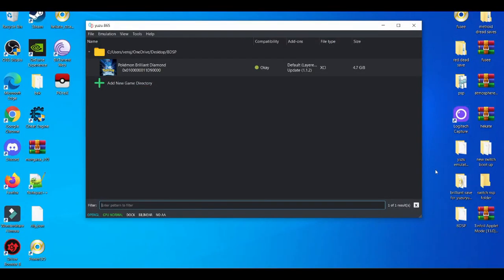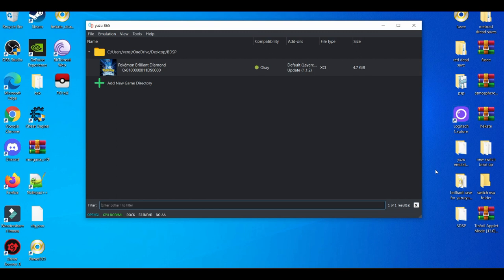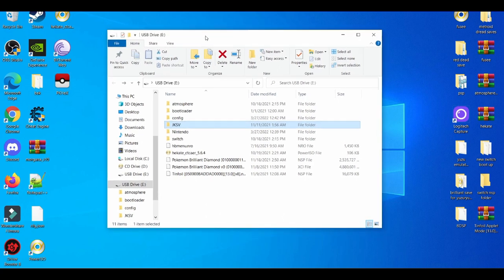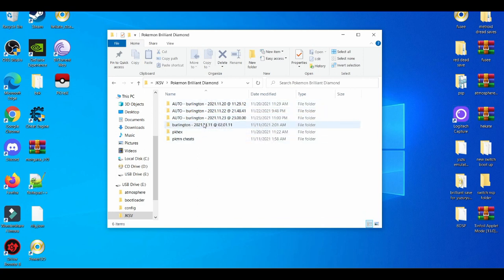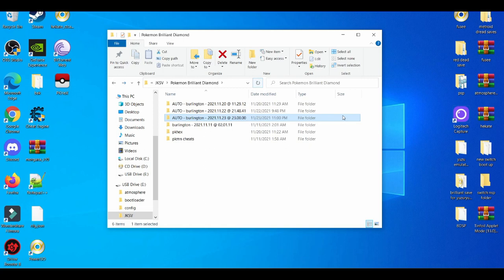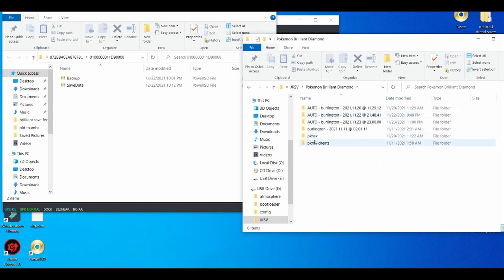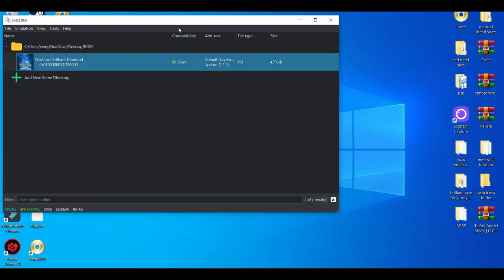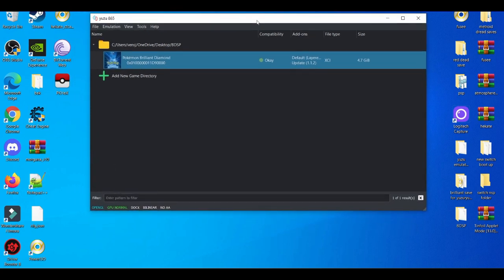HOW TO TRANSFER SAVES FROM YUZU EMULATOR TO NINTENDO SWITCH POKEMON BRILLIANT DIAMOND & SHINING PEAR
HOW TO TRANSFER SAVES FROM YUZU EMULATOR TO NINTENDO SWITCH POKEMON BRILLIANT DIAMOND & SHINING PEARL